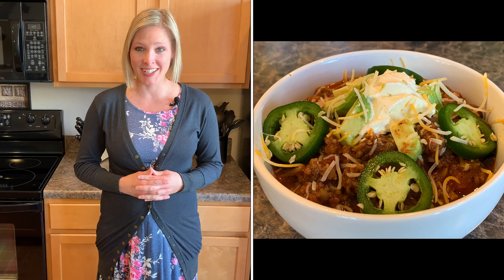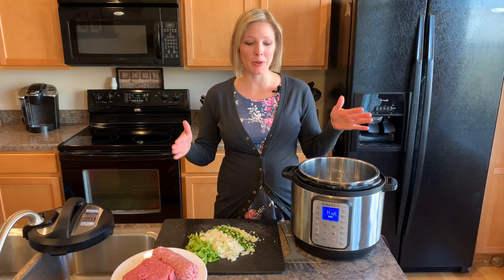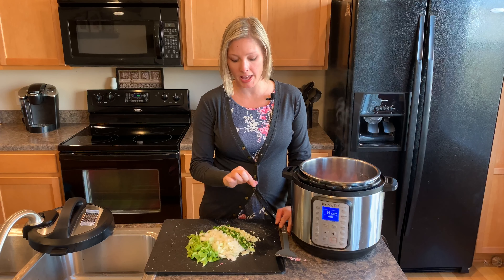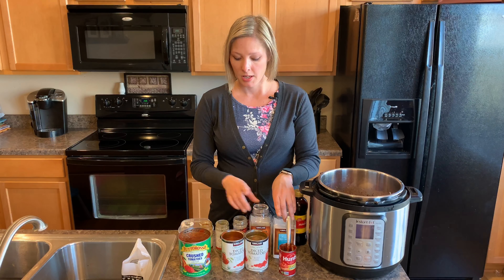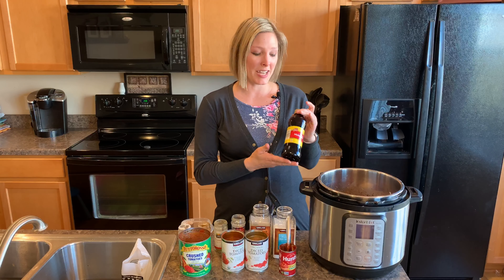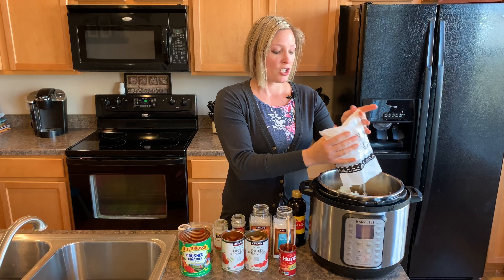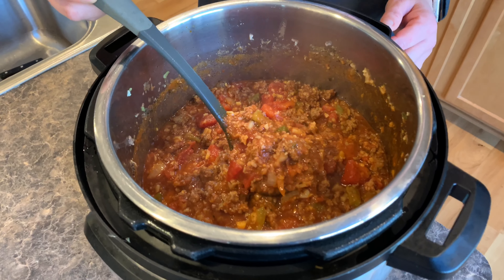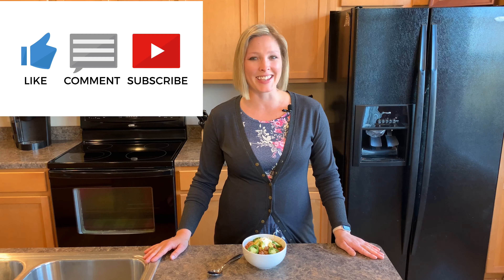The Most Flavorful Low-Carb Keto Instant Pot Chili Recipe - Simply Delicious!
Here Is the Instant Pot I use.

Low-Carb Keto Chili Recipe
1 lb Beef
1 lb Italian Sausage
4 Cloves Garlic
1 Yellow Onion
1 Green Pepper
1 Jalapeño Pepper with seeds
1 28oz Can Tomato Sauce
2 14oz Cans Diced Tomatos
1 6oz Can Tomato Paste
1 Cup Bone Broth (or more)
1 Tbs￼ Molasses
1 Tbs Bacon Fat (optional)
2 1/2 ￼Cups Cauliflower Rice￼
1/2 Tbs Salt
1/2 Tbs Pepper
1/2 Tbs Garlic Herb Seasoning
1/2 Tbs Cumin
1/2 Tbs Chili Pepper (optional)
1 Tbs Italian Seasoning

Instructions
Place Instant Pot on Sauté mode then sauté meat until cooked through, then add veggies and sauté one or two more minutes.
Let Instant Pot cool down then add the rest of the ingredients. Make sure you stir it well. Place on pressure cooker mode for 30 minutes. This is a very thick chili so if your Instant Pot says Burn don’t worry about it just move it to a pan on the stovetop.

If you don’t prefer spicy food just omit the Jalapeño and Chili Powder.

Some other fun things you could add:
Cubed Zucchini
Shredded Carrots
Bacon

What’s your favorite toppings? Comment and let me know 😀